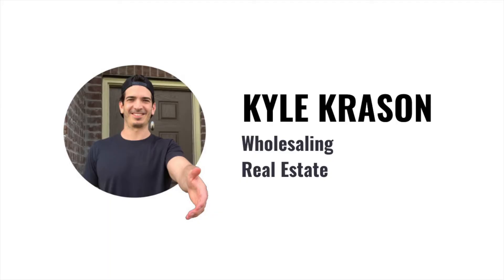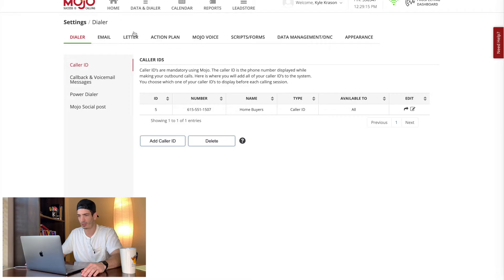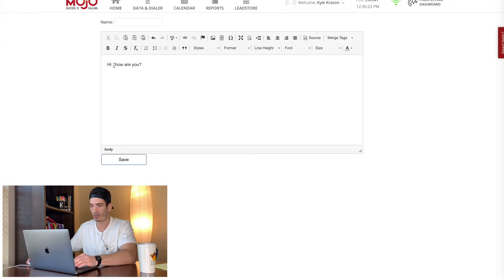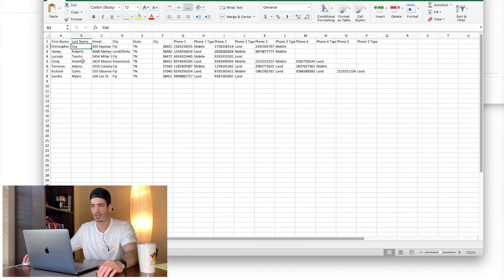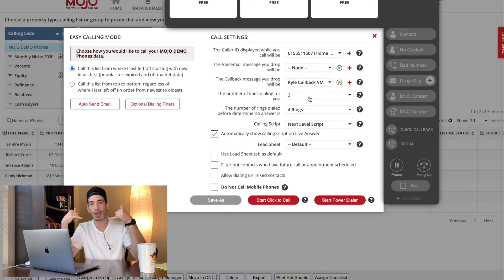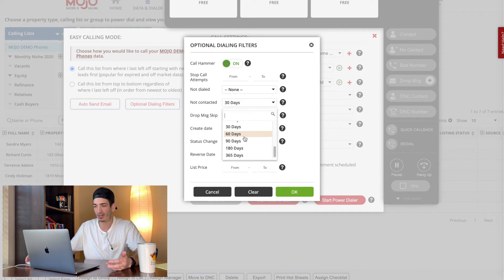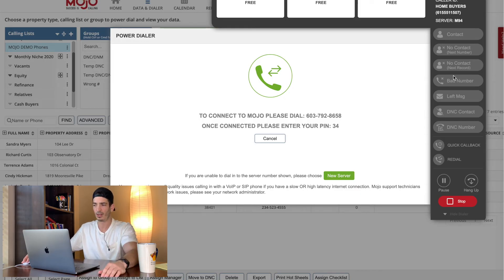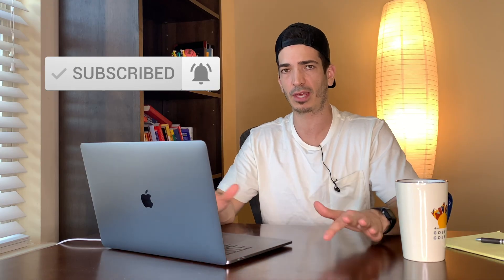How To Use Mojo Dialer For Wholesaling Real Estate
My Setup For YouTube and Wholesaling:
💻 My Computer (2019)
🎙 My Microphone
💡 My Ring Light

In this video I share my story of how I got started wholesaling and got my first deal.

Hopefully it inspires you to do three things:
1. Save money to invest in your business, yourself, or stocks
2. Take action
3. Find a mentor

If you have any questions at all don't forget to drop a comment!

Why I use Mojo
User-friendly
Resetting lists is easier
Customer service is good

Two things you need before you can start calling. Numbers to call, and a number to dial from.

You may have this already, but if not, I want to get you pointed in the right direction.

Numbers to call
SkipMatrix
Discount

Number to dial from
smrtPhone
Discount on numbers

Alright time to vanish into the computer and show you how to use the dialer. Let’s go.

DEMONSTRATION:
Start with a list using the SkipMatrix format (all numbers)
Show them the list
Create a MOJO List
Create a MOJO Folder
Upload it into MOJO and map the fields
Go to hit dial
Explain the options
Explain the dispositions
Mention the CRM but that you’ve never used it and to your knowledge it isn’t really that capable. Texting, drip campaigns, customizability...

So that’s the rundown on MOJO.

I got a question on another video that was, “where do they go once they become a lead?”

Leads go into Podio.

So keep an eye out for those.

Don’t be a stranger here on YouTube, if you have any questions drop a comment so we can chat it up. Thanks for hanging out on this one and I’ll catch you later.